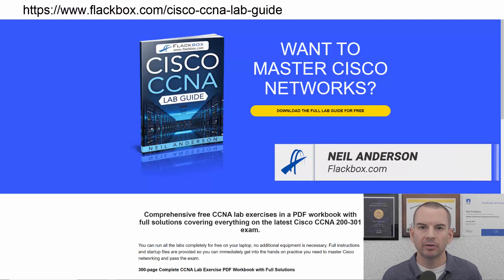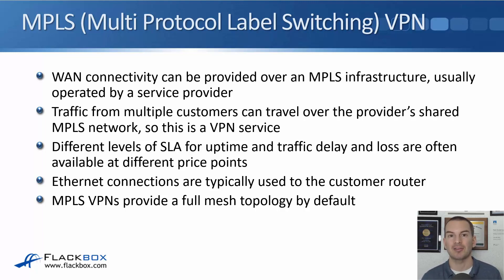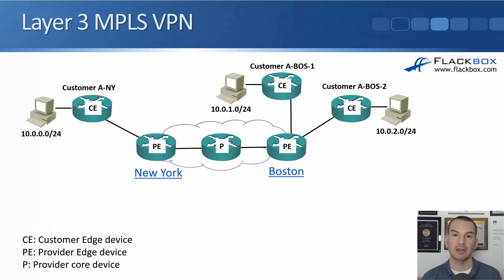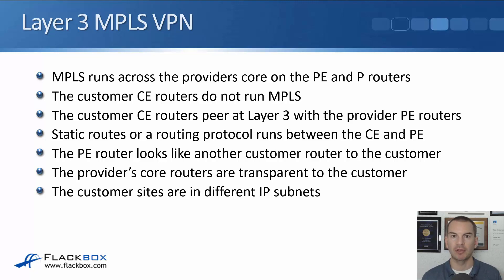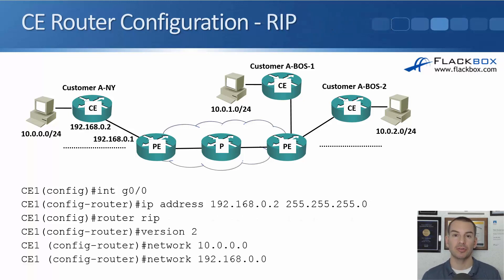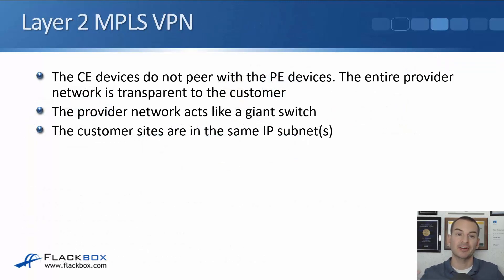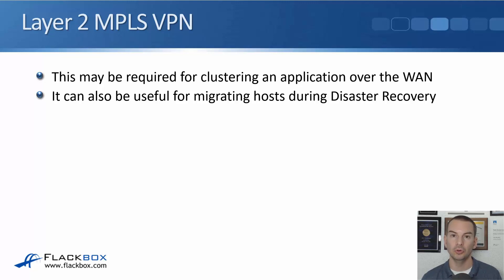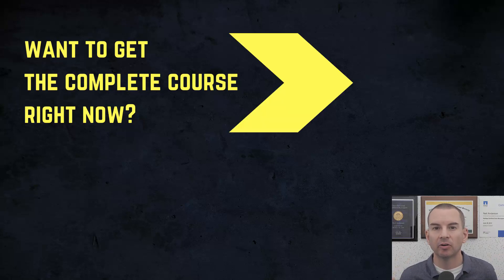Free CCNA 200-301 Course 31-06: MPLS Multi Protocol Label Switching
I explain MPLS Multi Protocol Label Switching in this video.

Thanks!
Neil